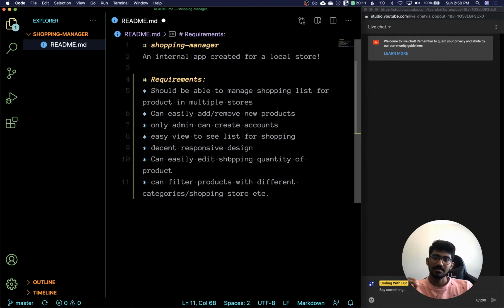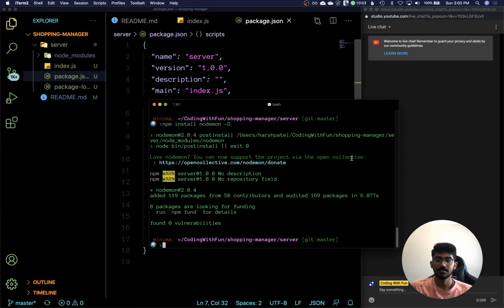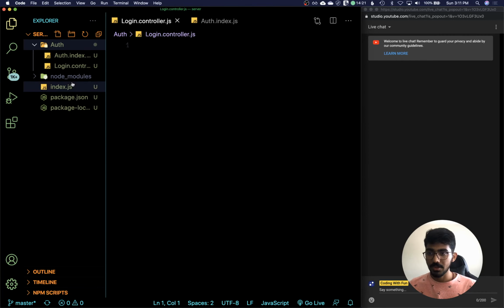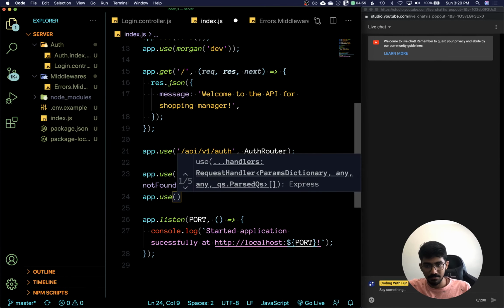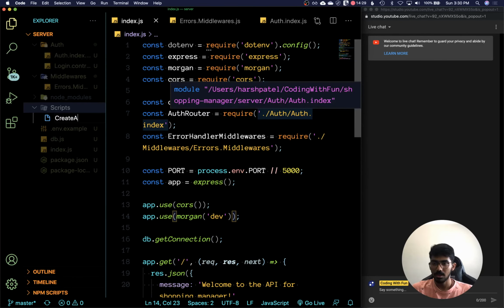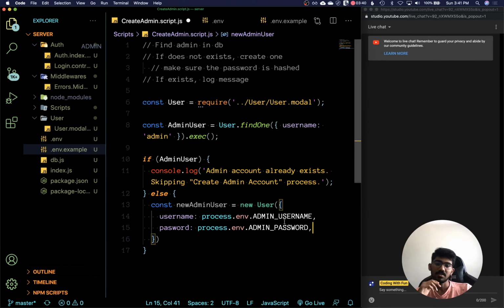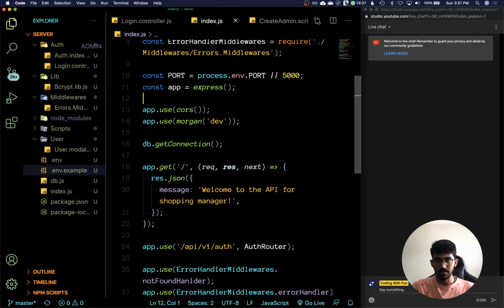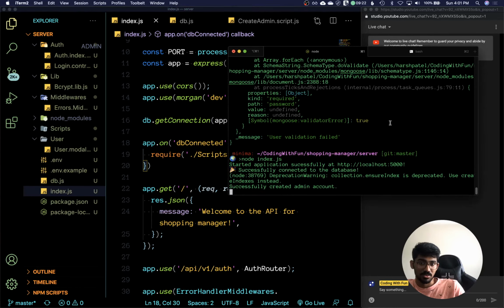Setting Up Backend with Express and MongoDB | Shopping Manager | Real World Project | Live Stream #1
In this video series, I will be working on a real world application for a local store to manage their shopping list. Feel free to drop message in live chat. Have any suggestions? post it in comment box below. I appreciate your effort!

Timestamps:
00:00 Starting Stream
02:44 Stream Intro
07:13 Writing backend
36:34 Setting up MongoDB with Mongoose
44:10 Create Admin Script
1:08:33 Fixing Bug